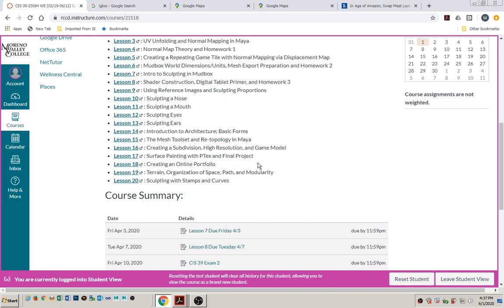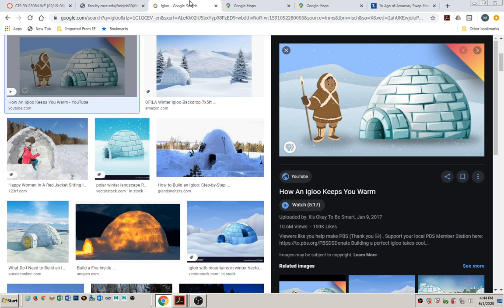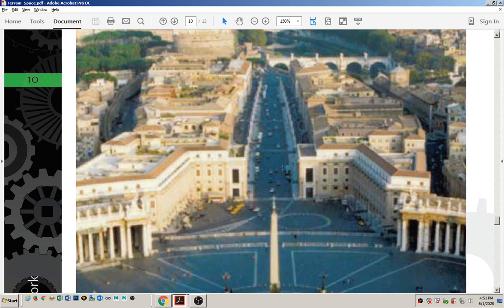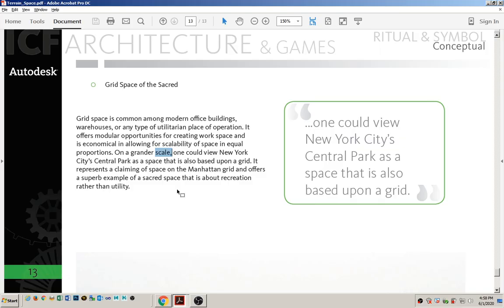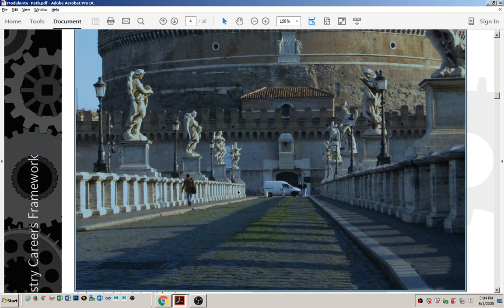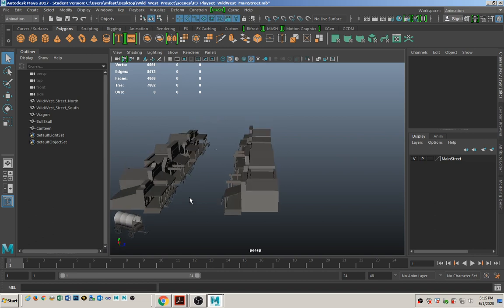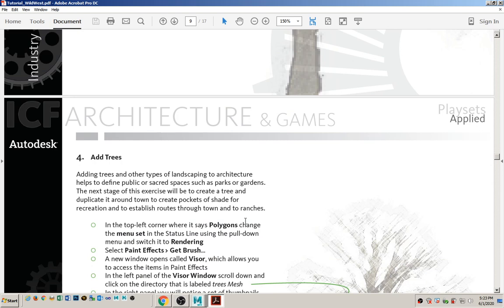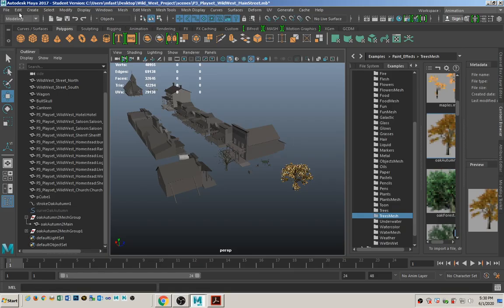CIS 39 Lesson 19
Terrain, Organization of Space, paths and Modularity.